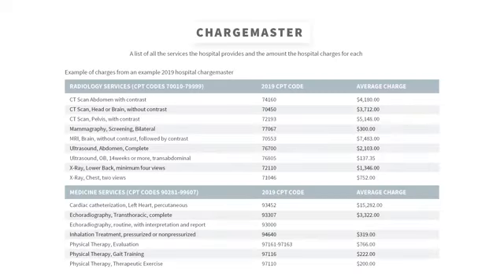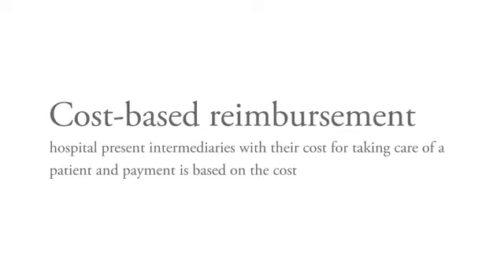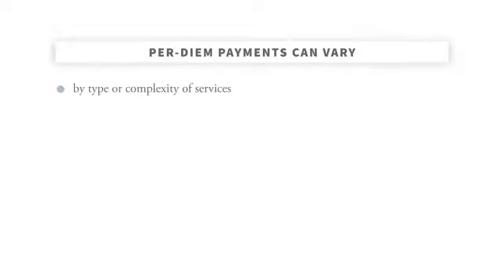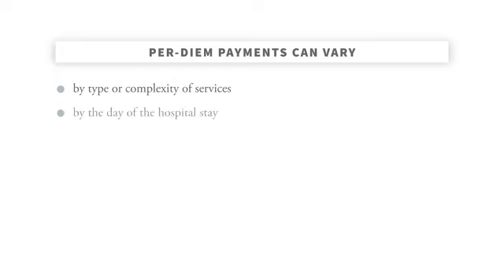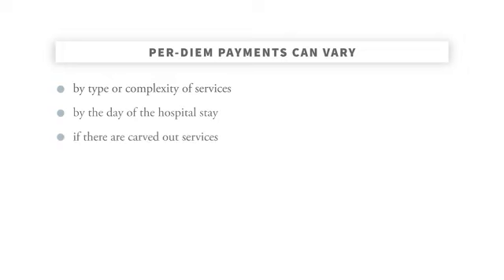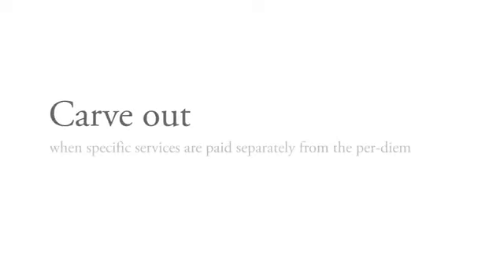26 Hospital Payment Methods Charge MastersFFS and Per Diem